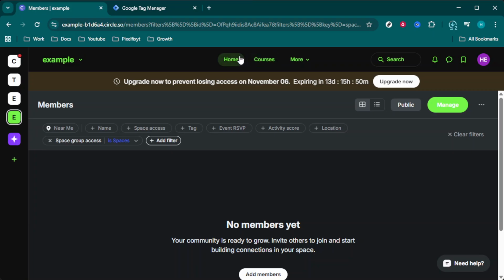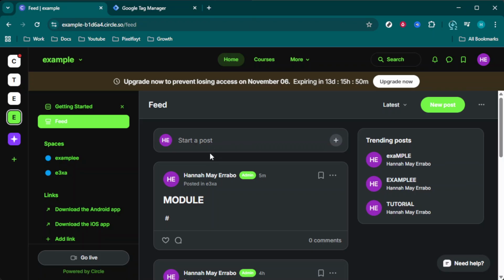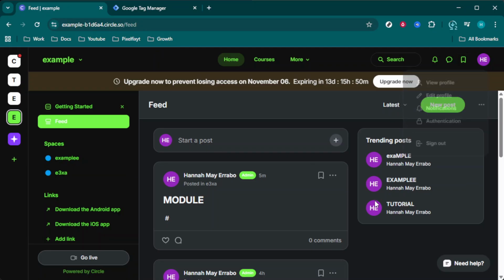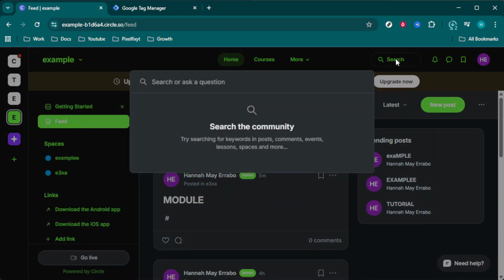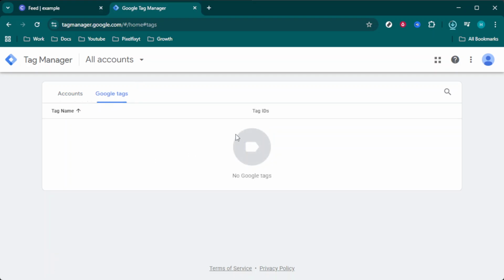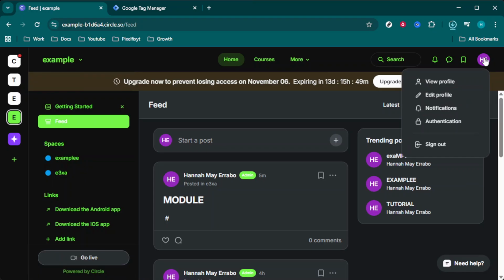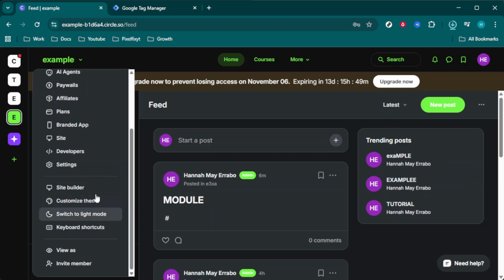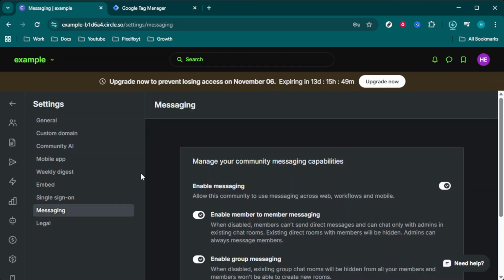How To Customize Log In Circle.so 2fa | 2025 | Step-by-Step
Learn how to customize your Circle.so login and set up 2FA (two-factor authentication) step-by-step in this updated 2025 tutorial. In this quick guide, I’ll show you exactly how to enhance your community’s security, improve member experience, and brand your login page to match your business identity.

Whether you’re a Circle.so creator, community manager, or Skool-to-Circle converter, this video walks you through everything — from 2FA setup to login page customization.

✅ What You’ll Learn:
- How to enable and customize 2FA in Circle.so
- Personalizing your Circle.so login page (colors, logo, background)
- Adding brand identity and improving user trust
- Troubleshooting common login/2FA errors
- Pro tips to enhance your members’ onboarding experience